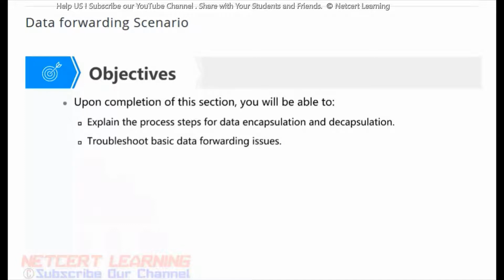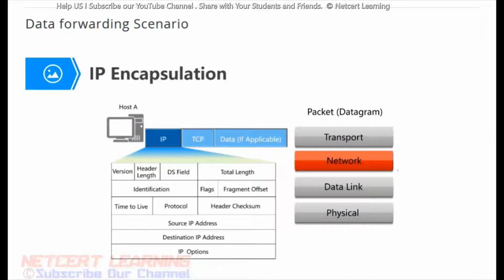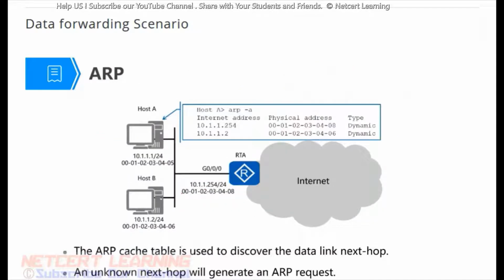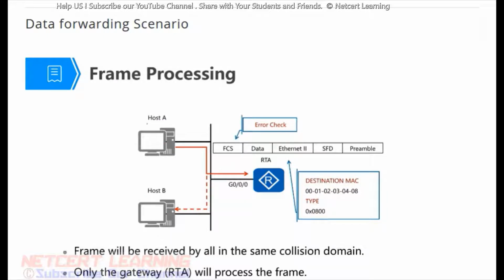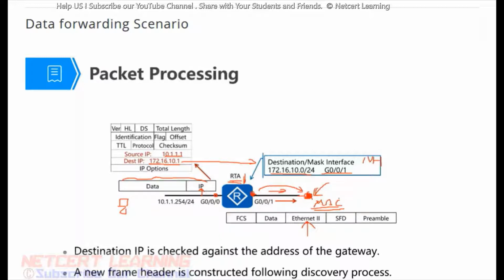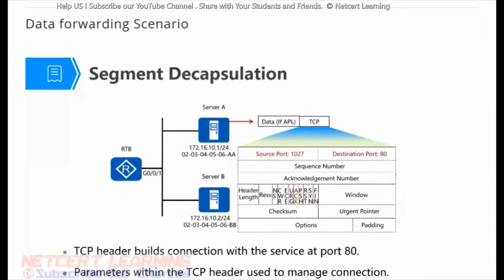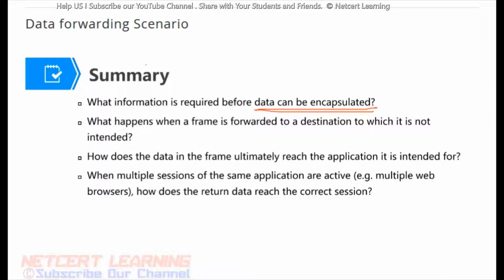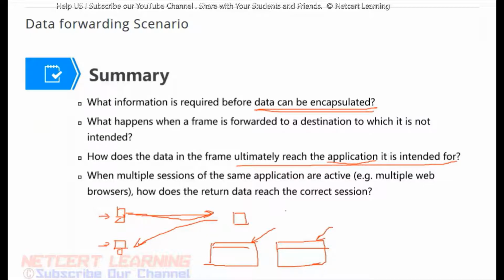Lecture 7 : Data forwarding Scenario | Huawei HCIA-Routing & Switching Online Course 2019